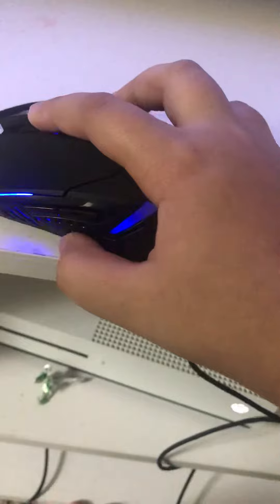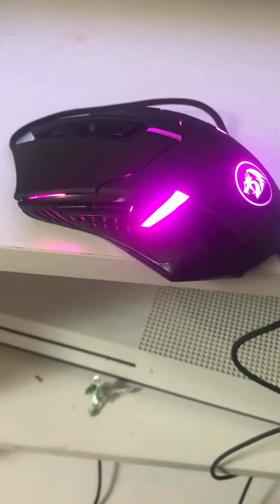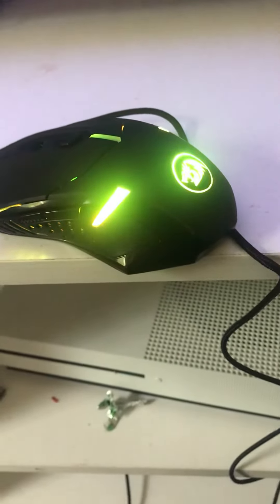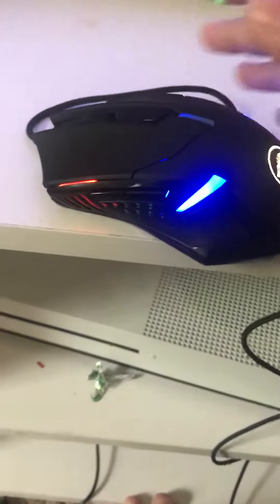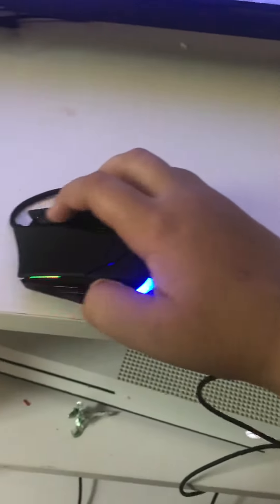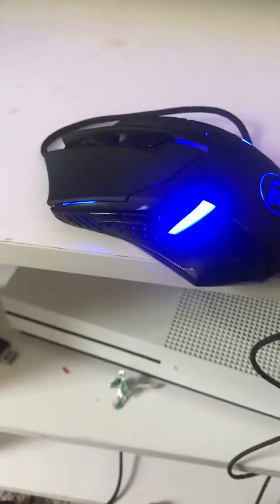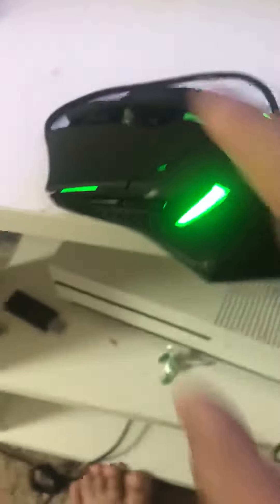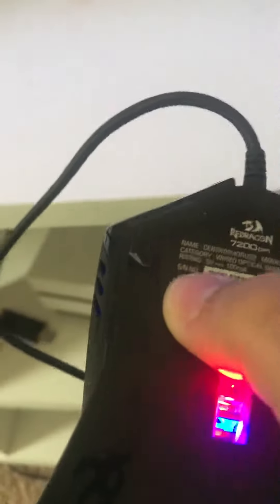How to use the red rag on mouse